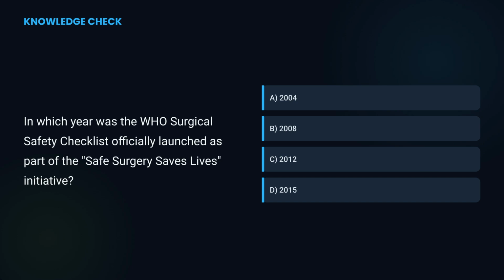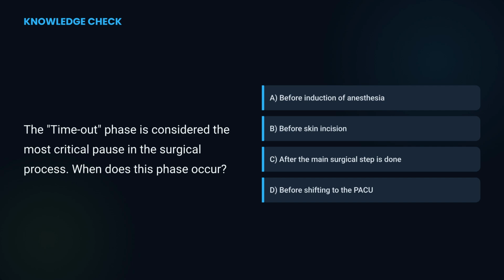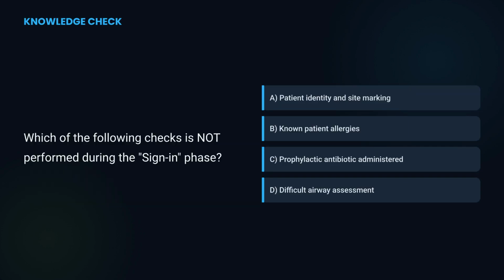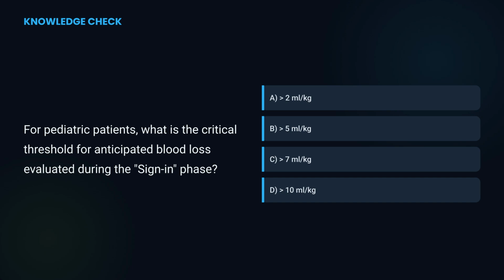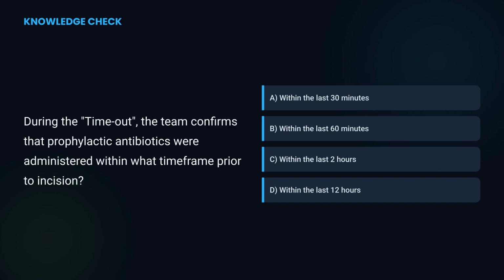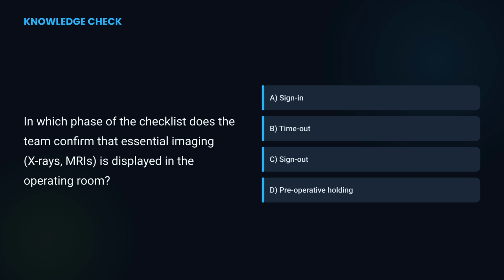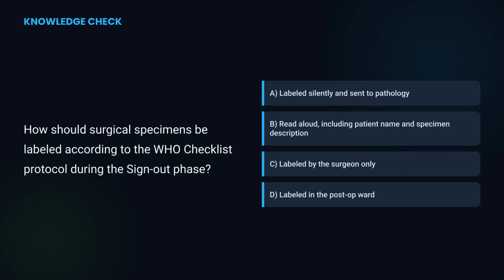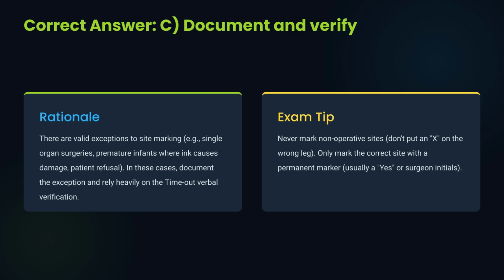AIIMS NORCET 2024 CRACKED! Your Blueprint for RRB, ESIC, DHS, DMER Staff Nurse Success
Ready to dominate AIIMS NORCET, RRB, ESIC, DHS, and DMER nursing exams? This isn't just another video – it's your *ultimate blueprint* to cracking ALL major government staff nurse competitive exams in 2024! Discover insider strategies, crucial syllabus insights, effective time management techniques, and essential study hacks that top performers use. Whether you're preparing for AIIMS NORCET, RRB Staff Nurse, ESIC, DHS, or DMER, this video provides the actionable steps you need to secure your dream government job. Stop guessing, start conquering! Watch now and transform your nursing career.